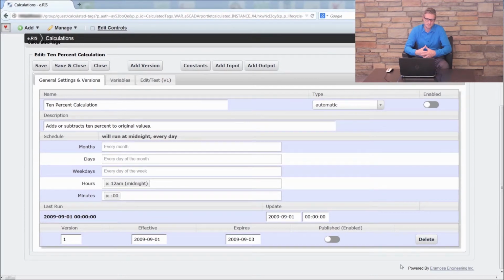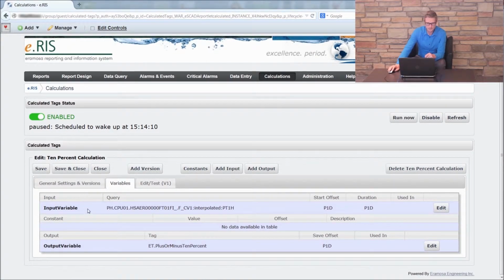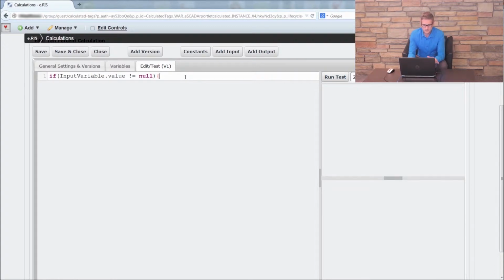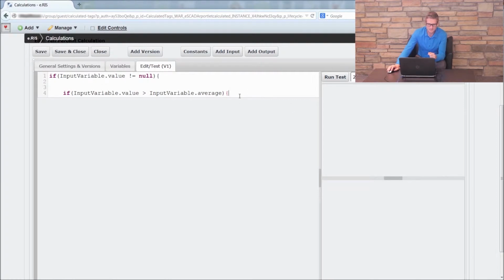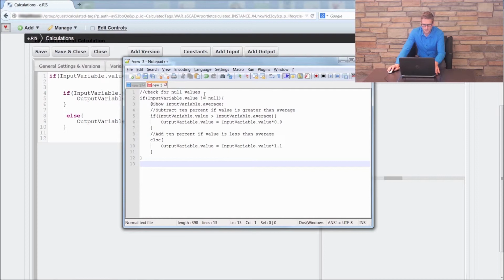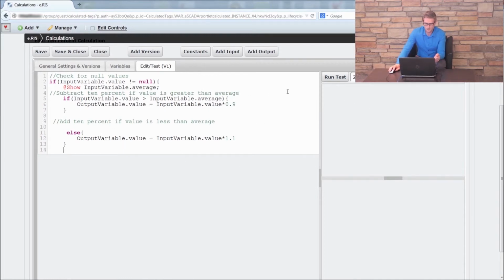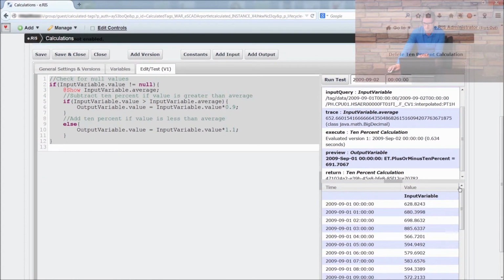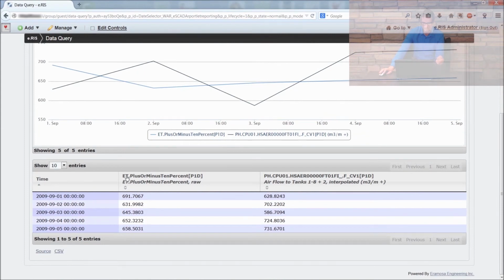Creating a More Complex Calculation in e.RIS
How to create a calculation which compares a data value at midnight to the daily average of the same tag and adjusts the midnight value depending on the result.